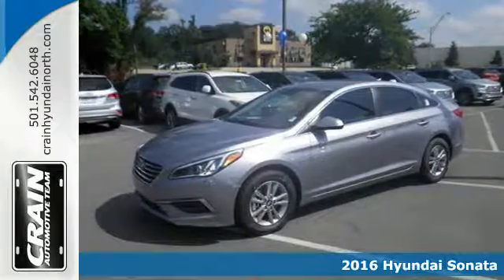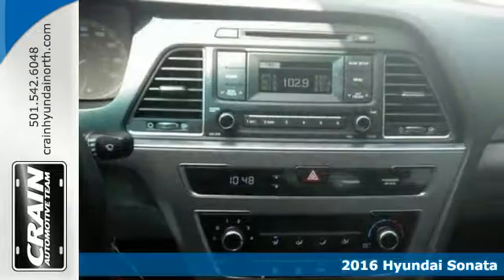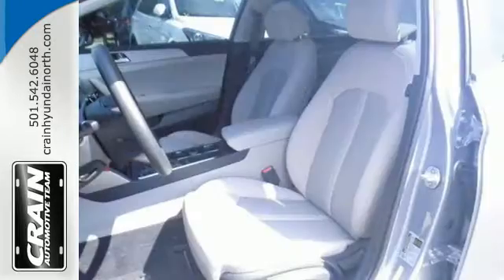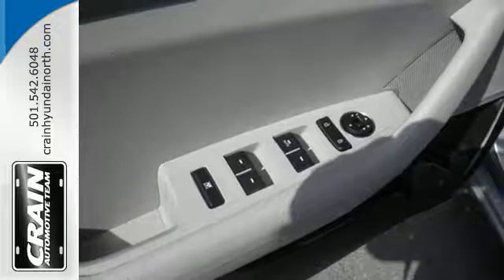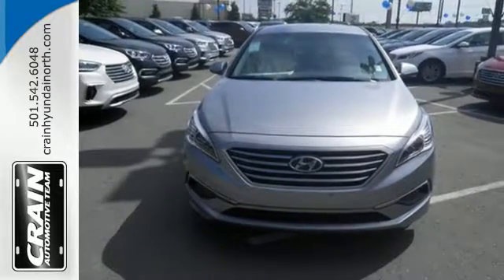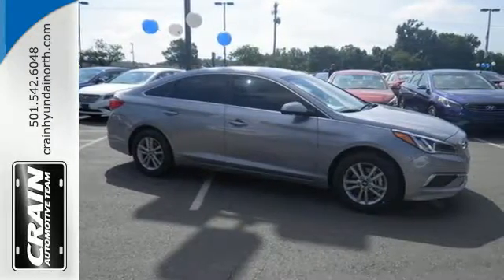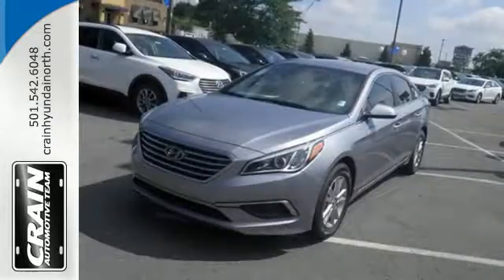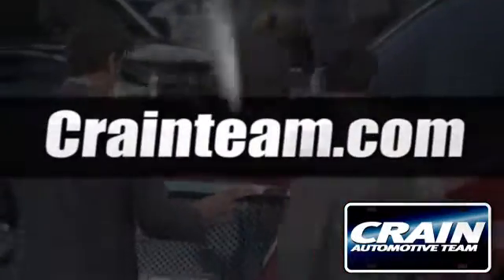New 2016 Hyundai Sonata North Little Rock AR Jacksonville, AR 6HN9053 - SOLD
Year: 2016
Make: Hyundai
Model: Sonata
Trim: 2.4L
Engine: 2.4L GDI 4-Cyl Engine
Transmission: Automatic
Color: Shale Gray Metallic
Interior: Gray
Stock #: 6HN9053
VIN: 5NPE24AF0GH417755
This 2016 Hyundai Sonata 2.4L is offered to you for sale by Crain Hyundai of North Little Rock. This Hyundai includes: CARPETED FLOOR MATS (PIO) Floor Mats WHEEL LOCKS (PIO) Wheel Locks *Note - For third party subscriptions or services, please contact the dealer for more information.* Start enjoying more time in your new ride and less time at the gas station with this 2016 Hyundai Sonata. You've found the one you've been looking for. Your dream car. This is the one. Just what you've been looking for. Every new and pre-owned vehicle is backed by the Crain Commitment, including our 100% low price guarantee, a 100 hour love it or leave it exchange policy, and a 100 year 100,000 mile warranty. The Crain Team's Got 'Em!

Address:
5660 Warden Rd